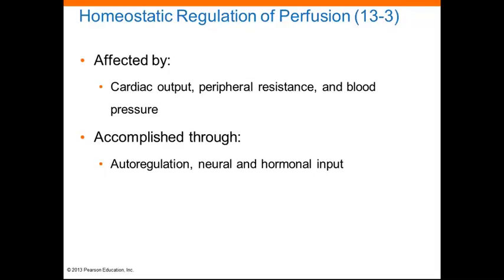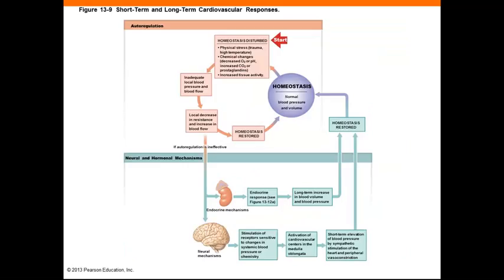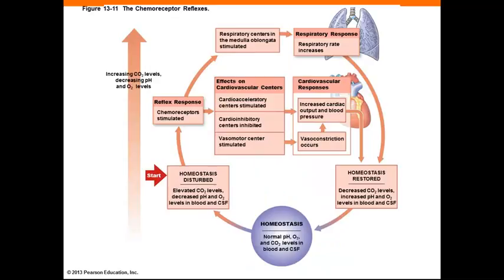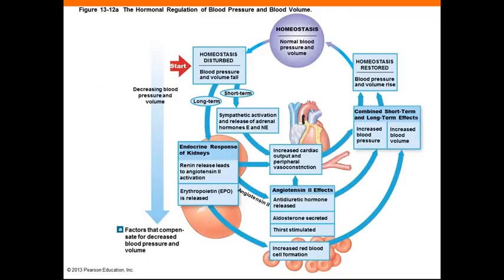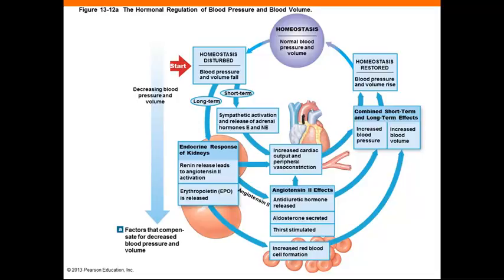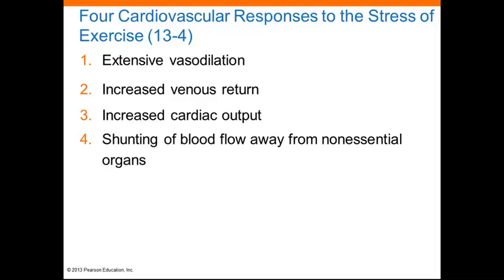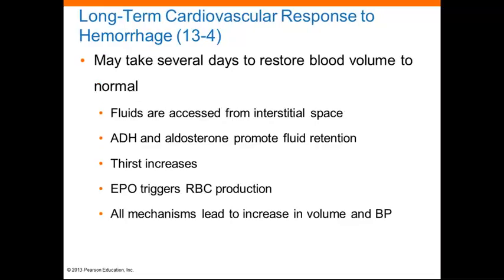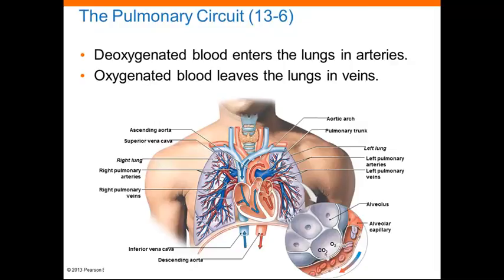Ch 13 sec 13-3 13-6